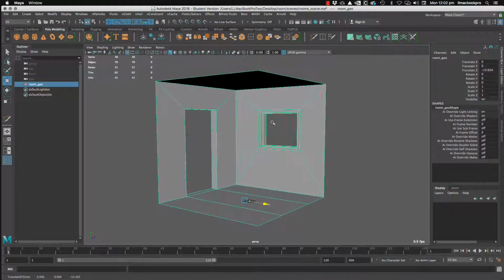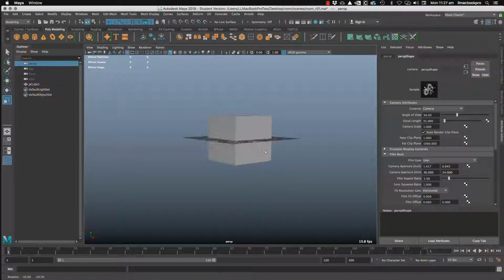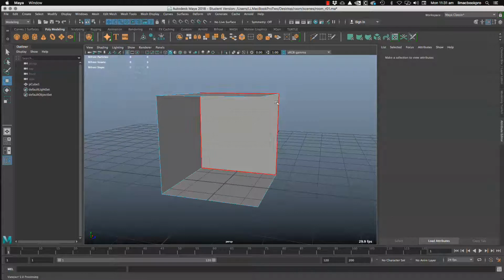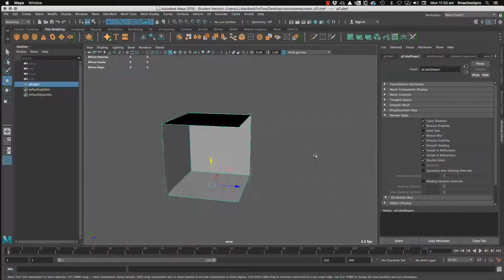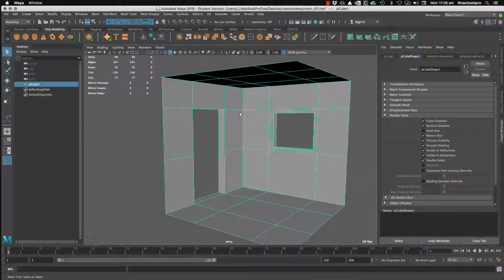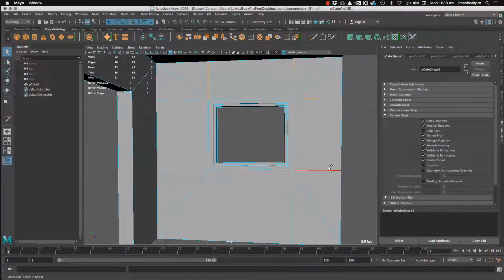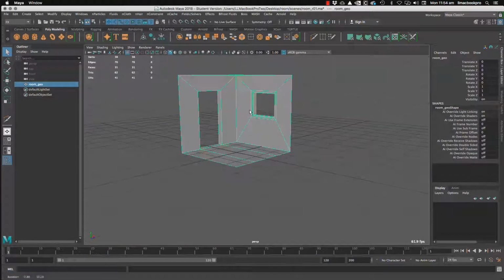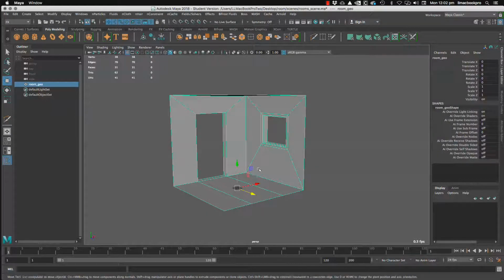Modelling a basic room inside of Maya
In this video, we look at how to create a basic room using the extrude tool and the multi-cut tool. We also explore different viewing options including double-sided faces and face normal adjustments.